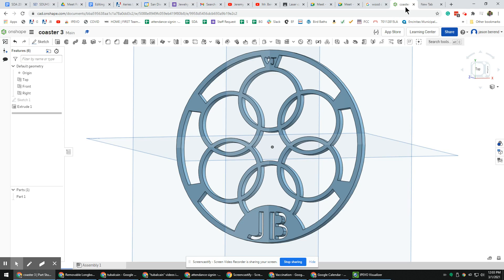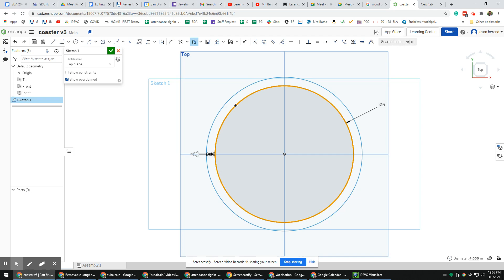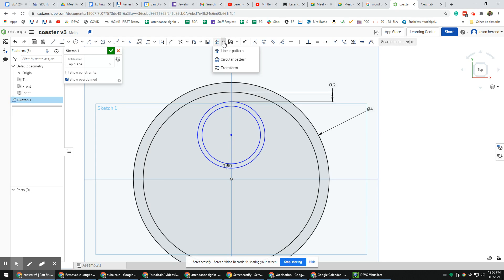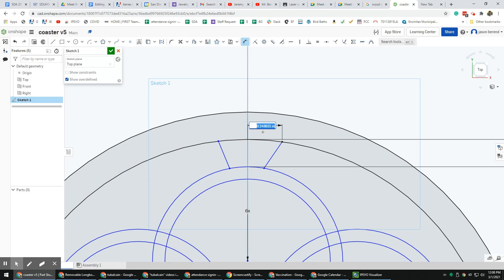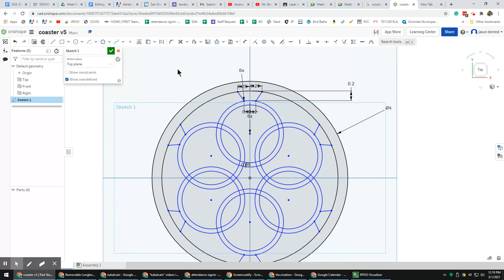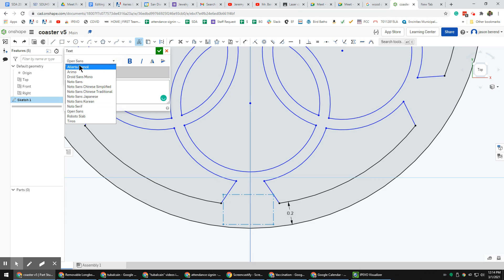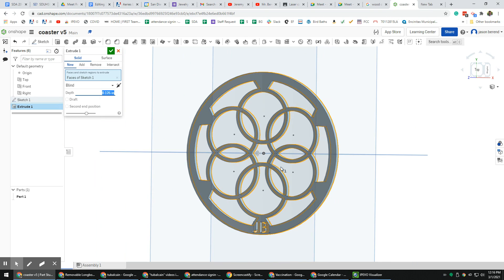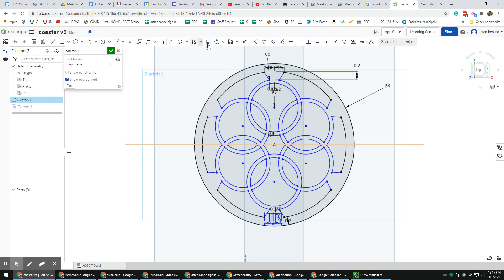Onshape Coaster project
Later students will laser cut this project out of wood